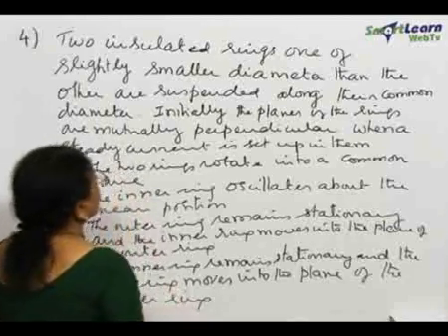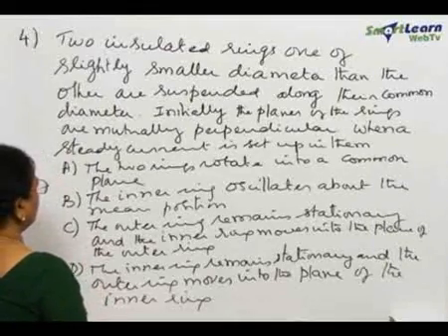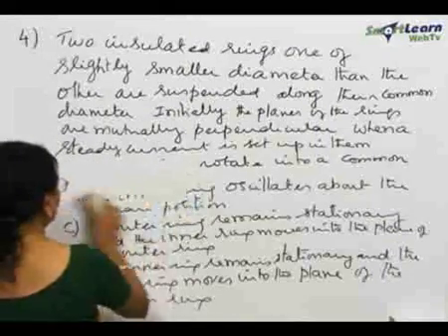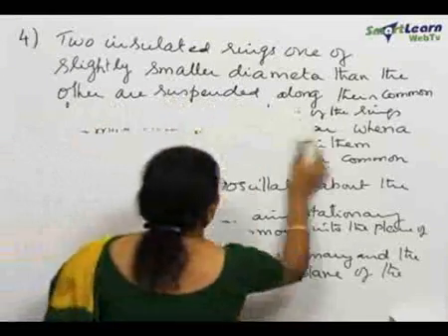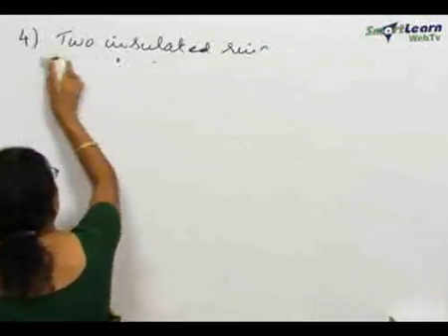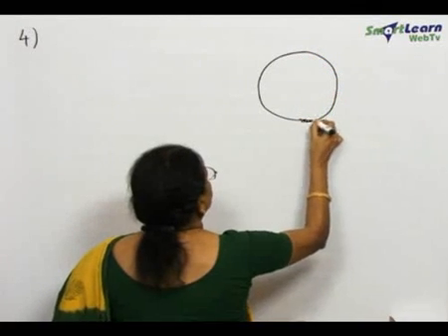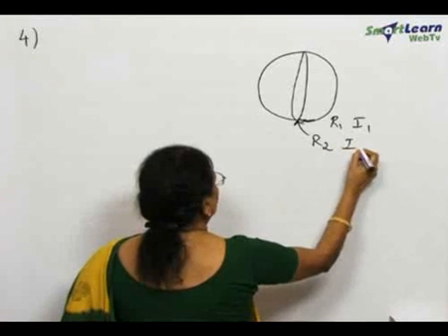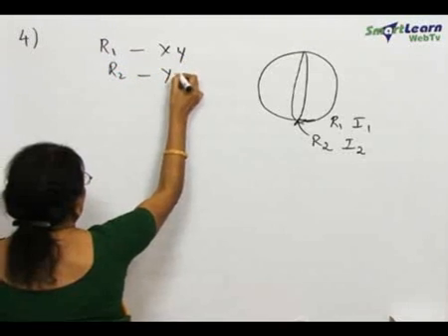Magnetic Effects of Current and Magnetism - Problem Solving 1